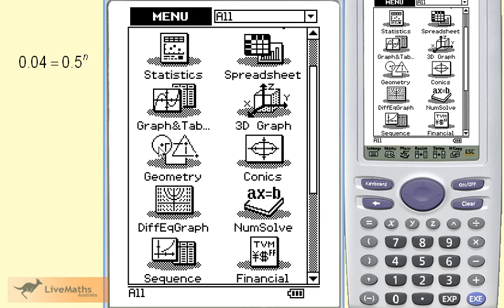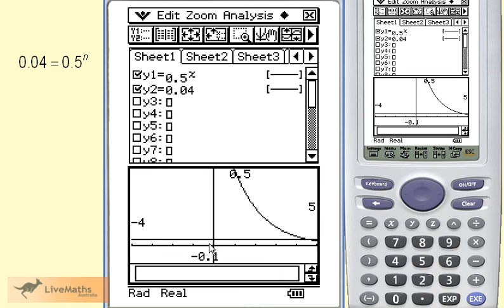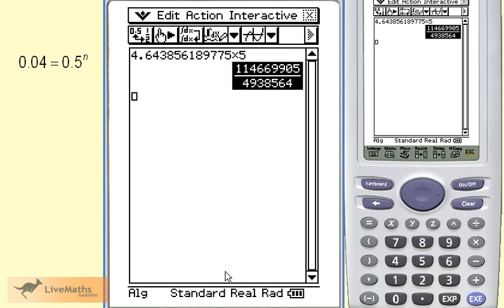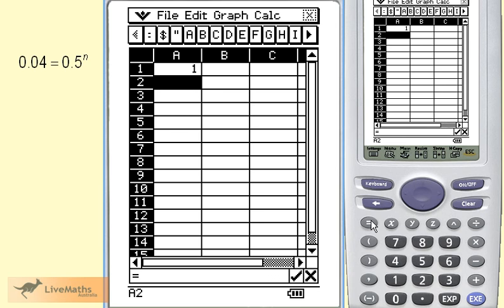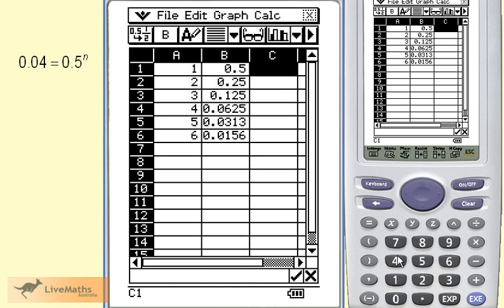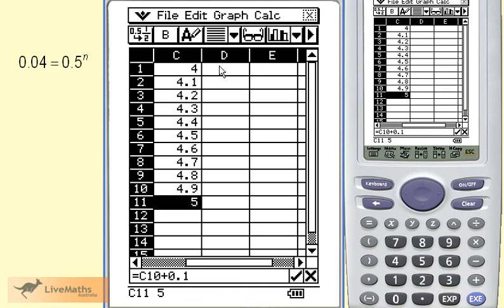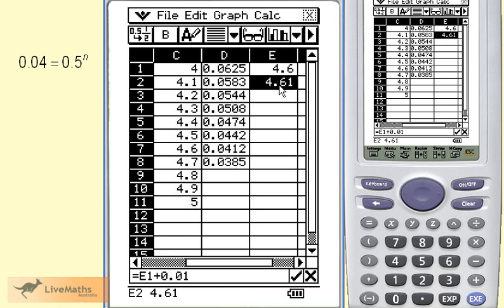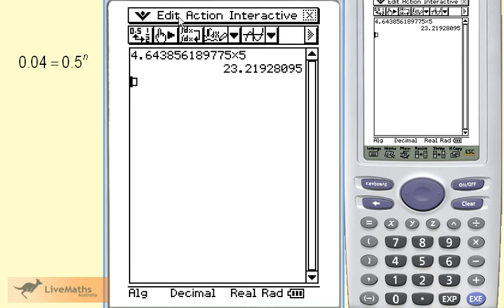Year 10A Exponentials eg6